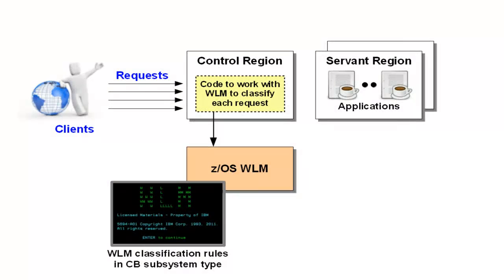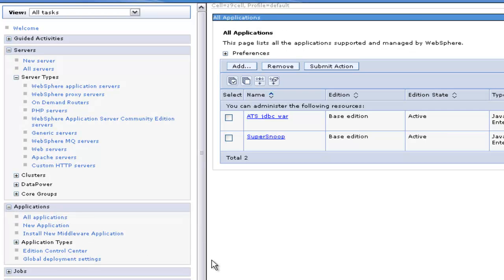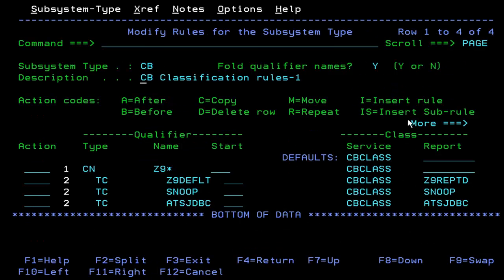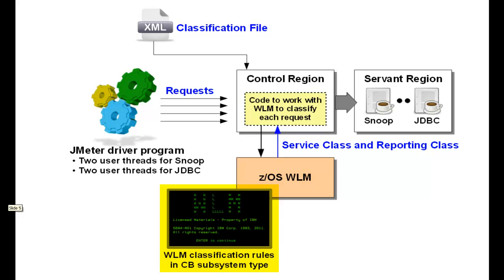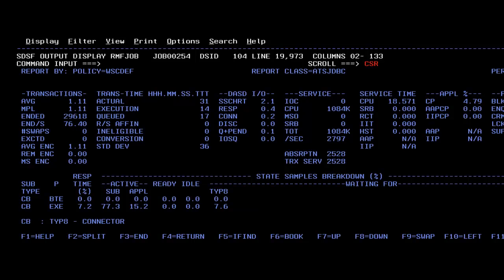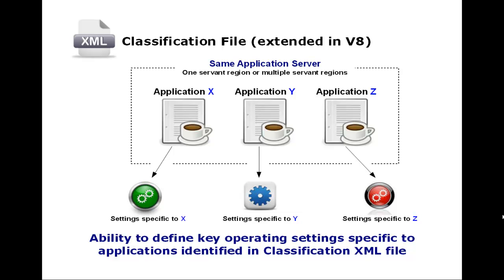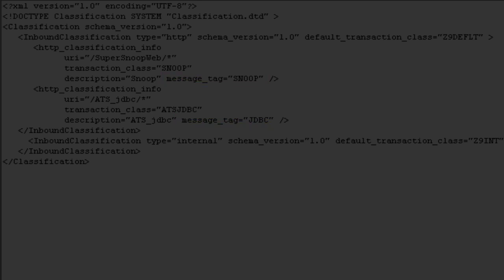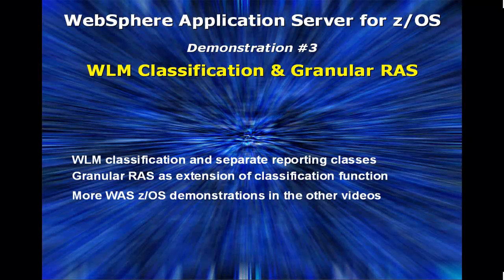WAS zOS Demo 3 WLM Classification and Granular RAS